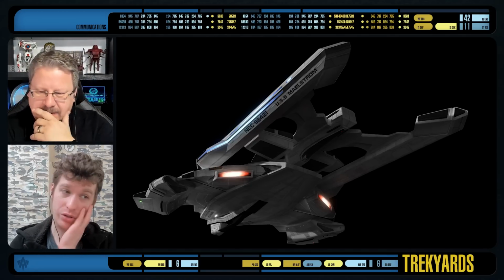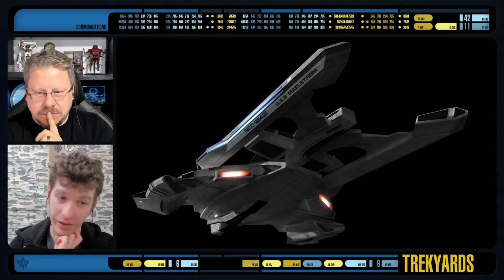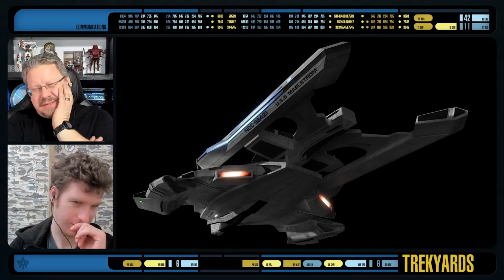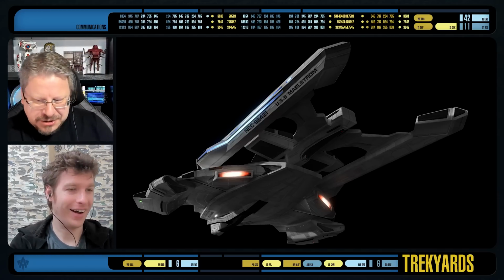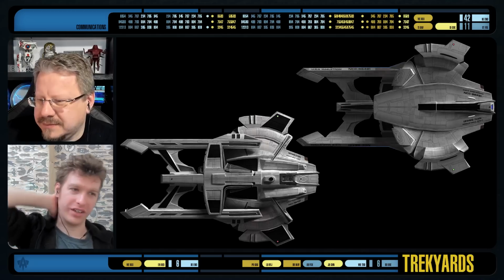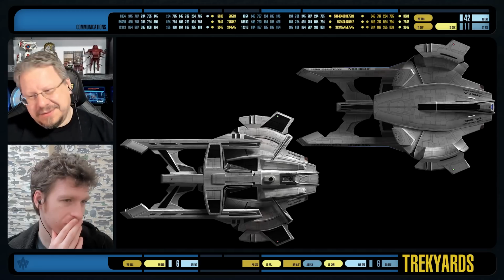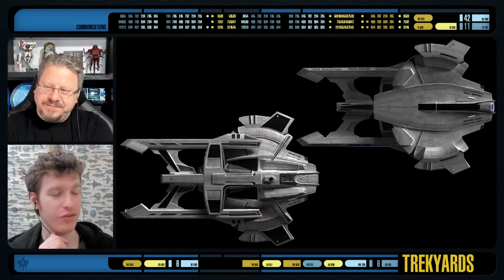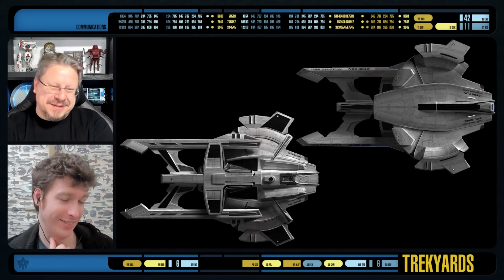Starfleet Maelstrom class - Star Trek Online (Game Ship)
Today we take a look at the Maelstrom Class which seems to have been inspired by an unused concept for the USS Defiant.